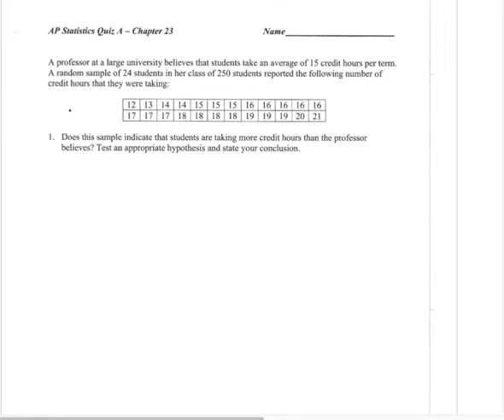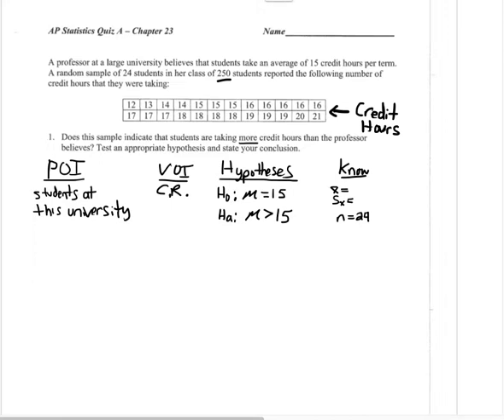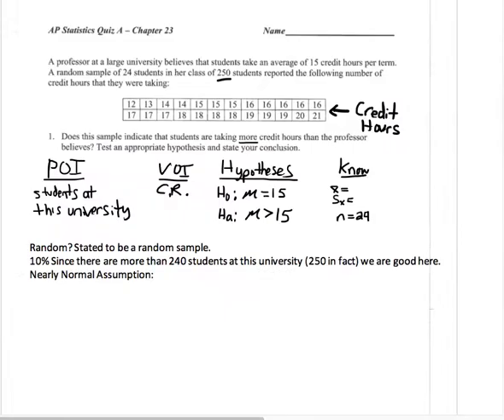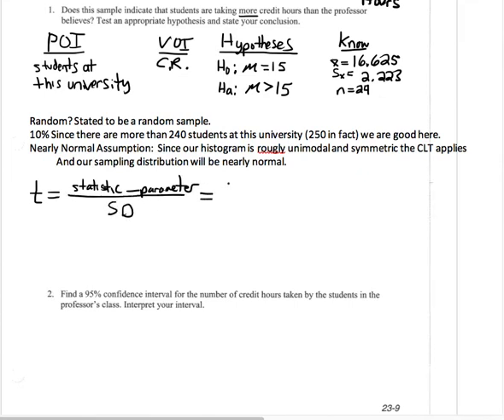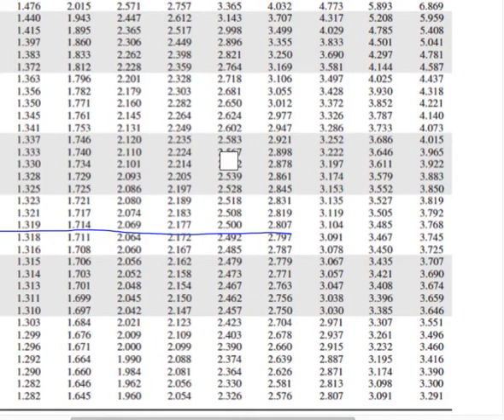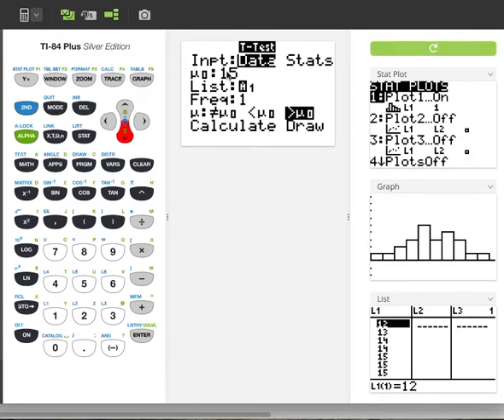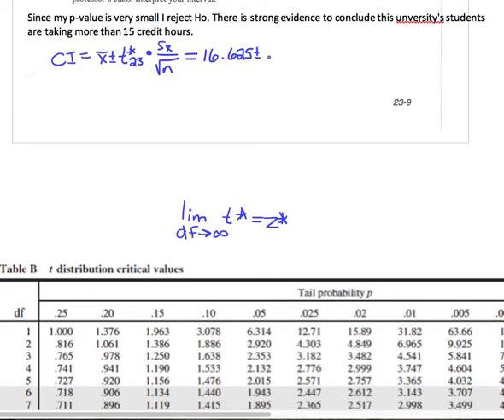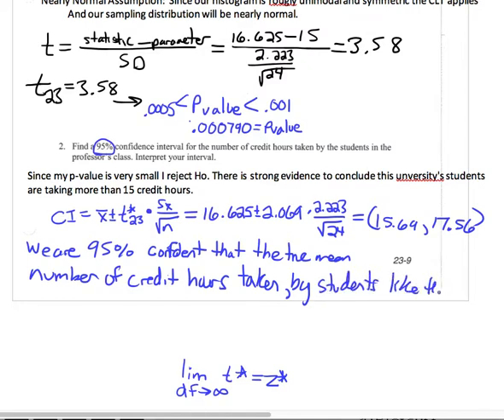AP Statistics Hypothesis Testing #5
AP Statistics introduction to inference for means via t-procedures. A hypothesis test and confidence interval are shown including how to use a TI-84 to compute the test statistic and p-value for you.